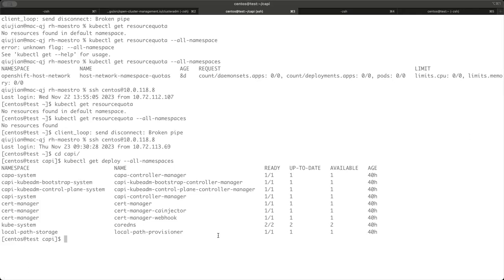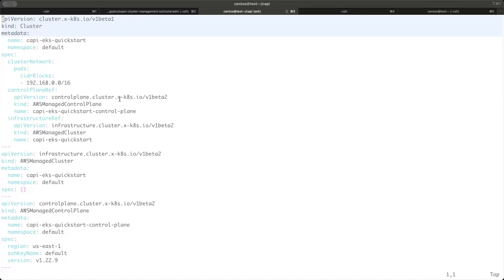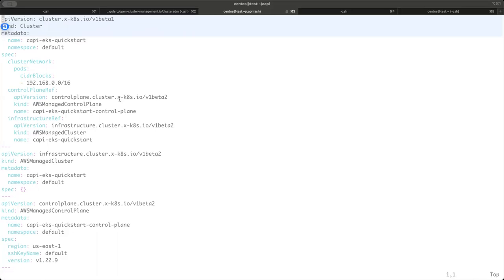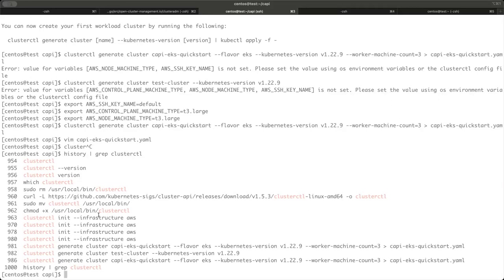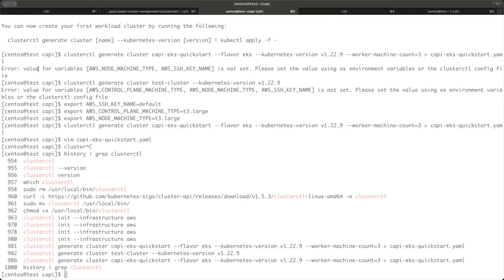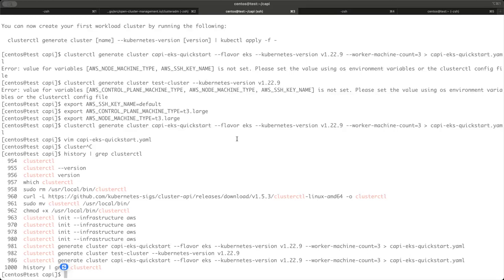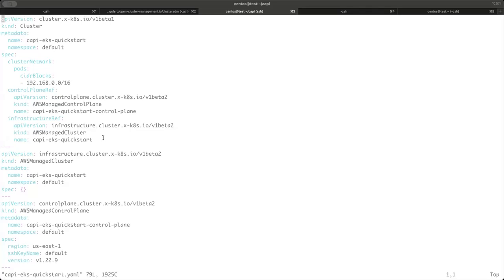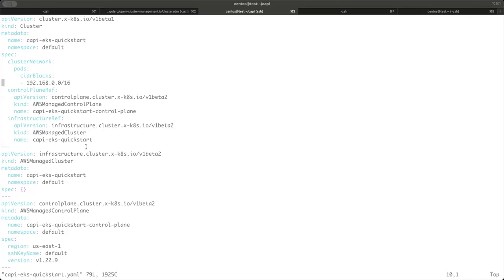Open Cluster Management - Cluster API Integration Discussion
Agenda:
- Cluster API Integration Discussion